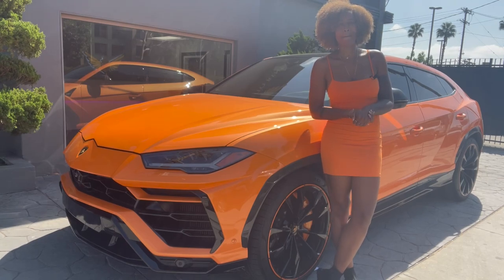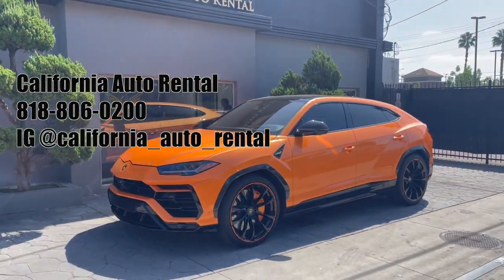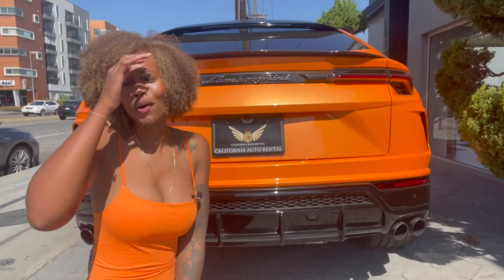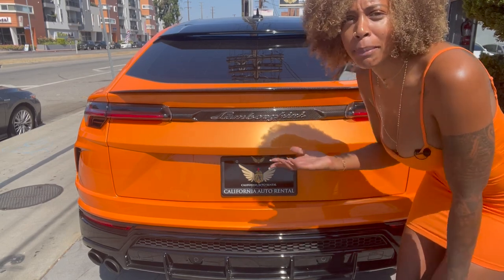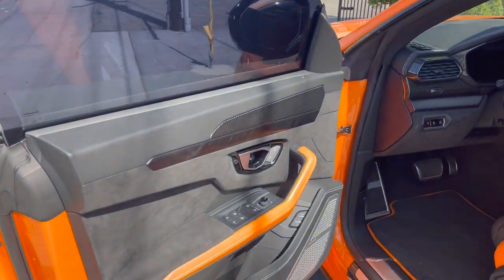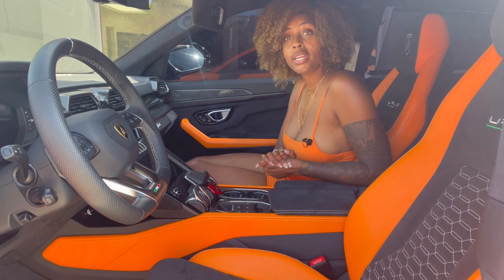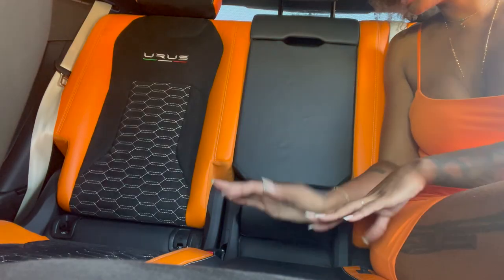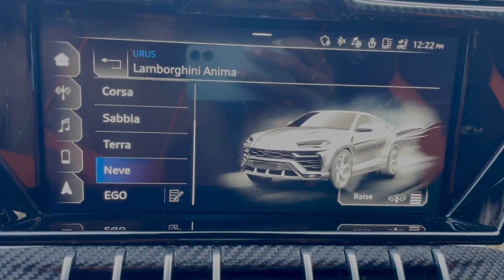Here’s Why The Lamborghini Urus Is The Best Exotic SUV Ever Made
Thank you to California Auto Rental
Call them for all your exotic car rental in Los Angeles, CA

2022 Lamborghini Urus Is The Best Exotic SUV Ever